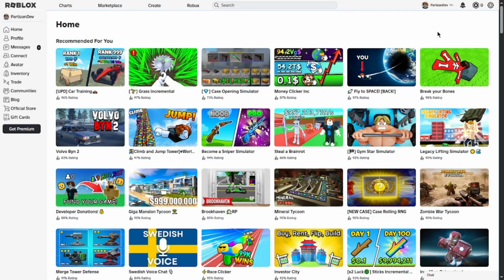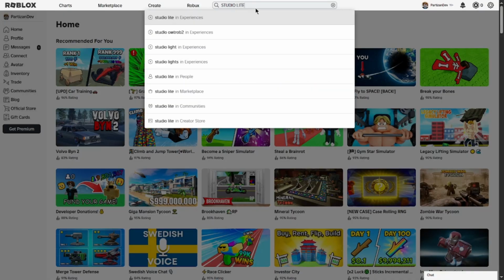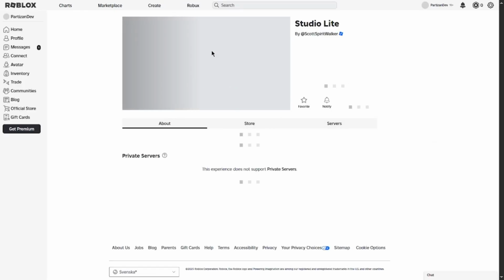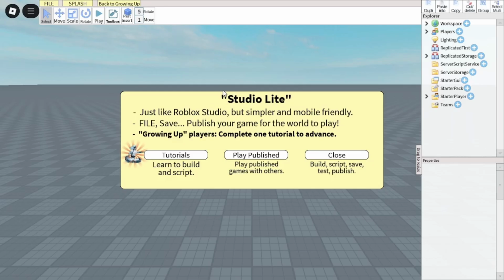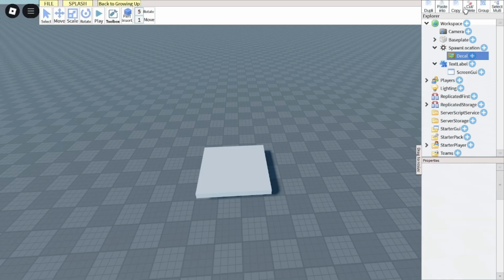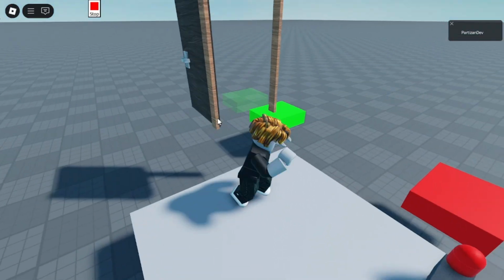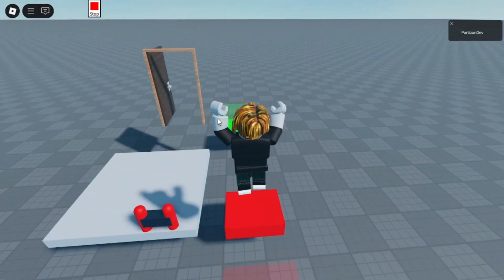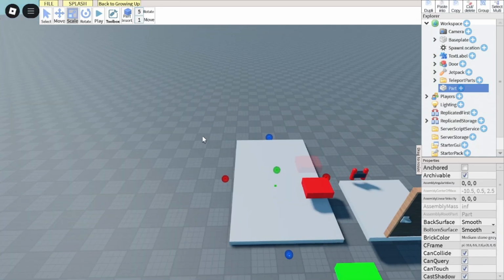How to Make ROBLOX GAMES on Mobile (iOS & Android)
🎮 Want to learn how to make Roblox games on your phone? 📱 In this tutorial, I’ll show you step by step how to create Roblox games using mobile. You don’t need a computer — you can start building directly from your phone!

In this video, you’ll learn:
✅ How to make Roblox games on mobile
✅ Tips for creating Roblox games without a PC
✅ Steps to start developing your own Roblox game

Whether you’re a beginner or just curious about Roblox Studio alternatives on mobile, this guide will help you get started with Roblox game development from your phone.